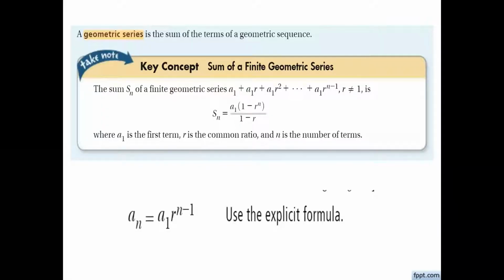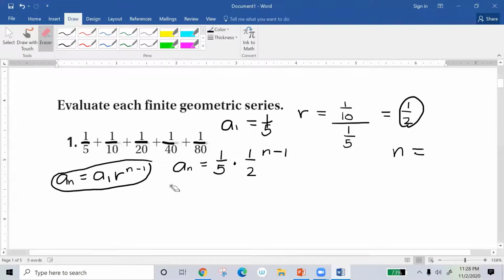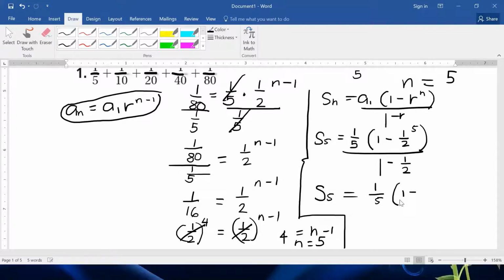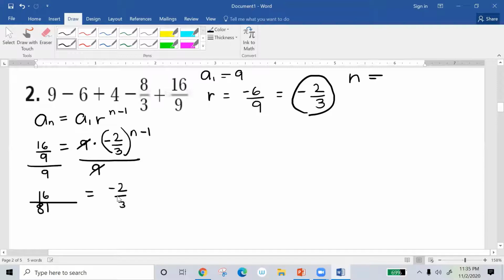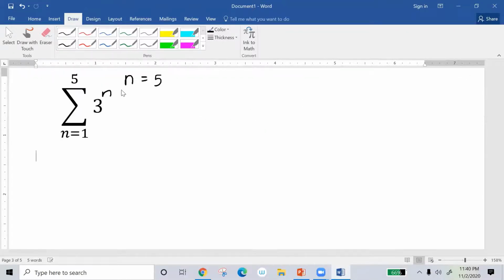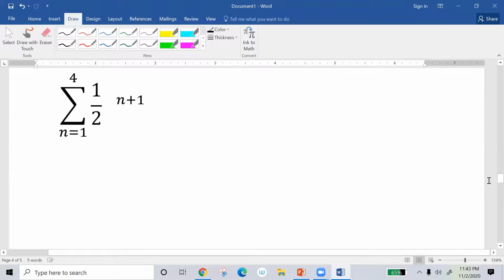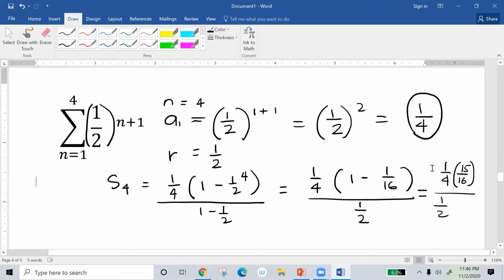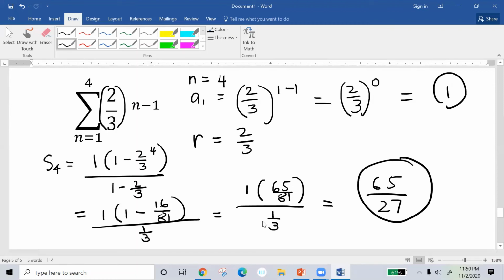Finding the Sums of Finite Geometric Series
Finding the Sums of Finite Geometric Series | Algebra | Math Acadz